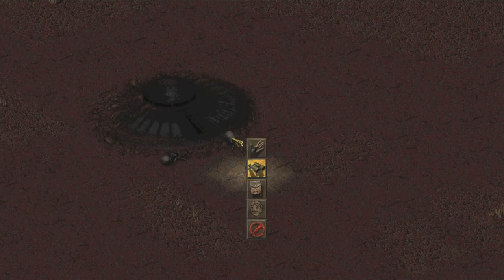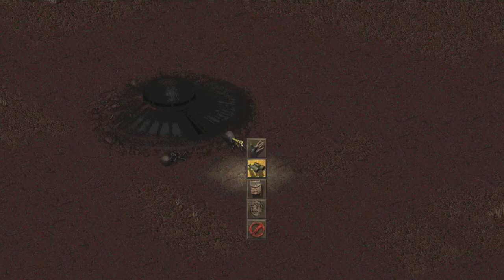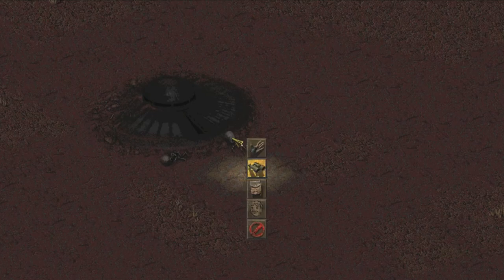The Velvet Elvis from the Classic Fallout Games